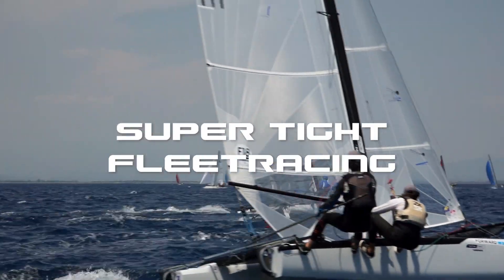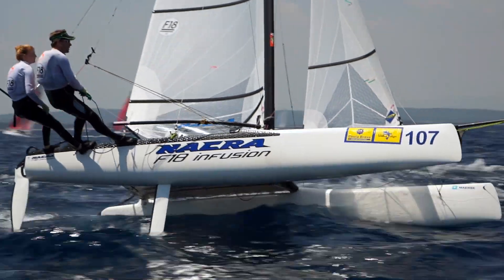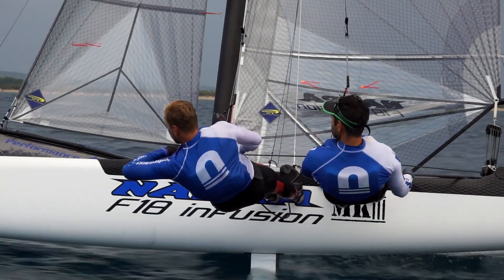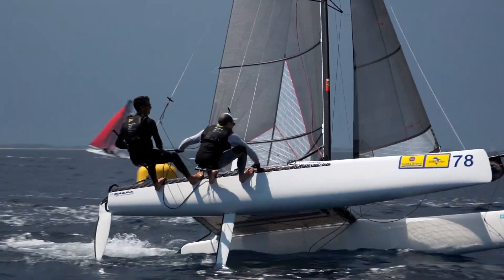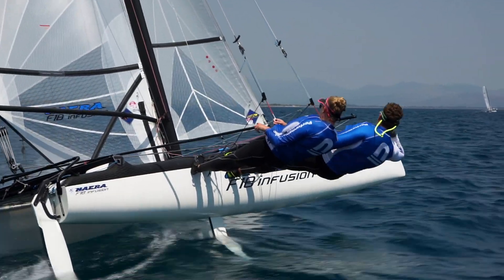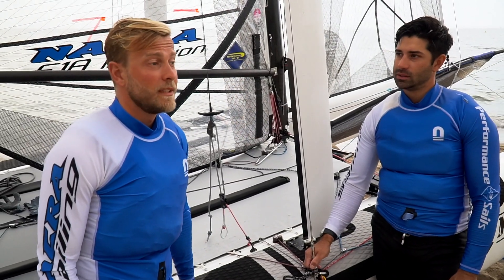Nacra F18 Infusion F18 Worlds 2019, Costa Brava, Spain V2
Nacra F18 Evolution
The Nacra F18 Evolution is a racing catamaran built with advanced technology, sophisticated design tools and 45 years of experience. The primary ambition of the new Formula 18 design was to build upon the Nacra F18 Infusion’s unique pedigree as the best all-around performing F18, over the full range of sailing conditions for every sailor.

Most notable on this F18 Evolution: the hull shape design. It has an aggressively styled raked wave-piercing bow with a horizontal hull chine running back into the transom. This design delivers a unique compromise for both sailing upwind and downwind at different speeds. The optimized foredeck in front of the main beam and embedded beams into the hull add extra sleekness to this design. The updated longitudinal beam position optimizes the hydrodynamic and aerodynamic balance between the sail plan and appendages.